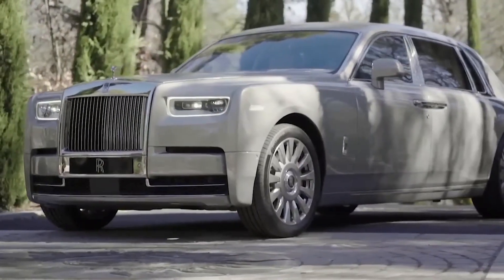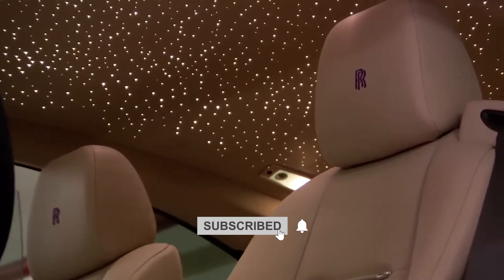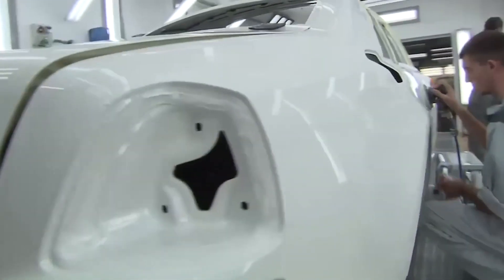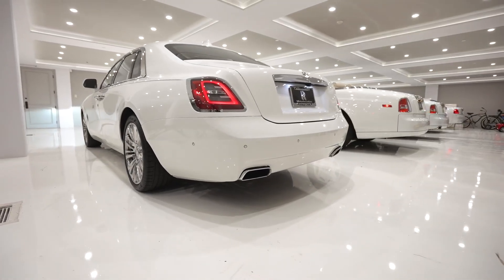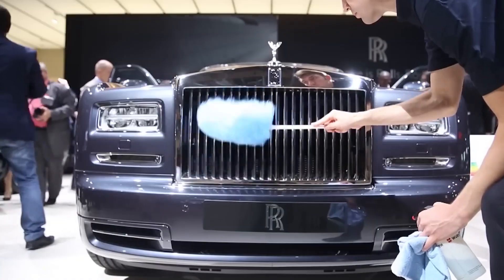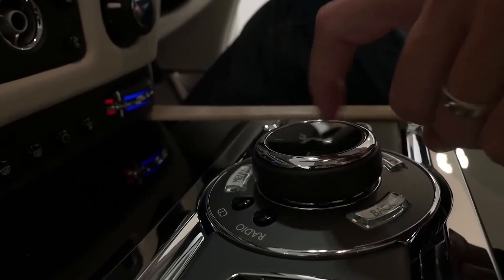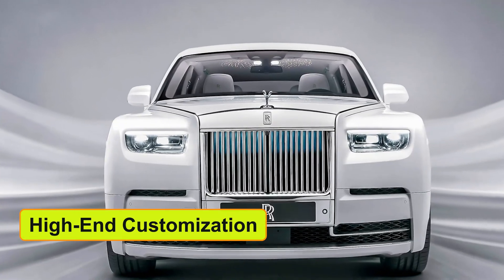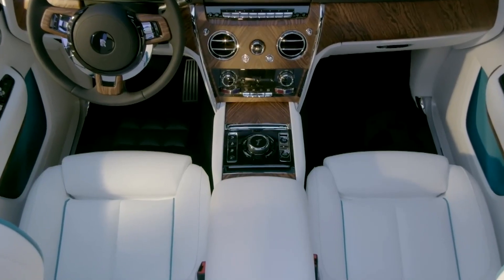Why Rolls Royce Cars Are So Expensive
In this captivating video, we delve into the world of opulence and craftsmanship to uncover the mesmerizing reasons behind the jaw-dropping price tags of Rolls-Royce cars. Prepare to be amazed as we take you on an exclusive journey through the legacy, engineering prowess, and unparalleled attention to detail that makes these automotive masterpieces the epitome of luxury.

🚗 The Heritage of Rolls-Royce 🏰
Step back in time and discover the fascinating history of Rolls-Royce, a brand synonymous with elegance and refinement. From its humble beginnings to becoming the choice of royalty and celebrities, the rich heritage of this iconic marque will leave you in awe.

🔧 Engineering Excellence 💡
Explore the cutting-edge engineering and innovation that sets Rolls-Royce cars apart from the rest. Meticulously crafted by skilled artisans and engineers, every element is thoughtfully designed to deliver an unparalleled driving experience, making it an automotive work of art like no other.

👨‍🎨 The Artistry of Craftsmanship 🎨
Witness the artistry of craftsmanship at its finest. We take you behind the scenes to witness the hands-on creation of a Rolls-Royce, where traditional methods intertwine with modern technology to create the epitome of luxury and elegance.

💎 Customization and Personalization 🌟
Discover the limitless possibilities of customization and personalization that allows every Rolls-Royce owner to express their individuality and turn their dreams into reality. From hand-stitched leather interiors to bespoke features, no two Rolls-Royce cars are ever the same.

💰 The Cost of Perfection 💸
Uncover the meticulous attention to detail and exhaustive quality control processes that contribute to the premium price tag of a Rolls-Royce. We explore the usage of only the finest materials, the testing that exceeds industry standards, and the dedication required to create a car that truly exemplifies luxury.

🌟 The Symbol of Success 🏆
Delve into the intangible value of owning a Rolls-Royce, beyond the material cost. We discuss the symbolism and prestige associated with this iconic brand, and why it has become a status symbol for success and accomplishment.

Join us on this enlightening journey as we lift the curtain on the enchanting world of Rolls-Royce, revealing the reasons why these cars are so much more than mere automobiles – they are extraordinary works of art, handcrafted to perfection, and designed to leave an everlasting impression.